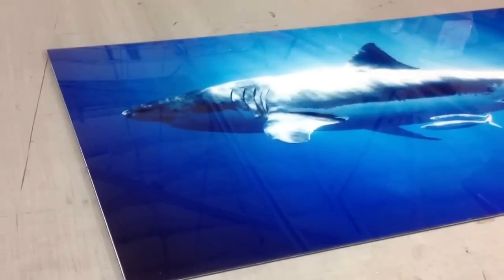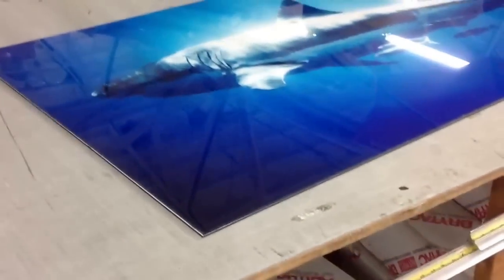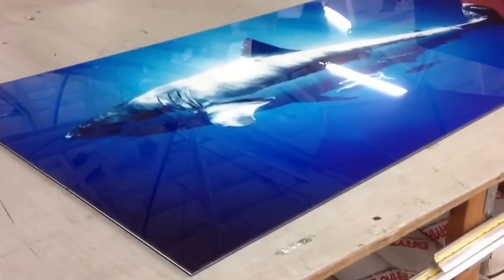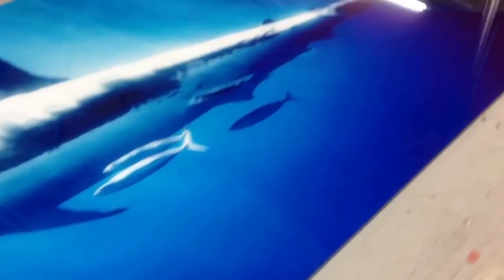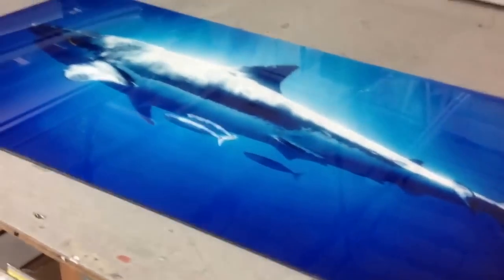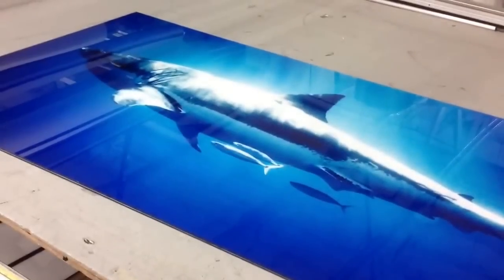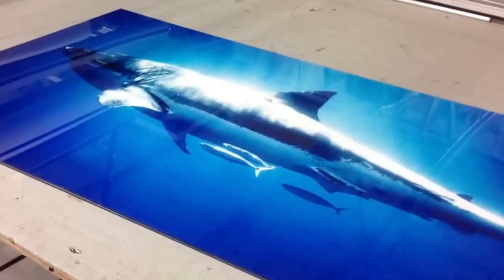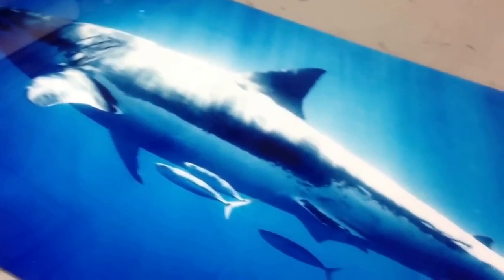Shark photo print face-mounted to a plexi acrylic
This is a customer supplied print which we were requested to face mount to 3/16" plexiglass and mount a Dibond aluminum board to the back. The edges were not polished in this case since it was being framed by Castelli Art Framing. Being able to mount photographic prints requires a certain level of skill and expertise that can confidently say we posses. Most plexiglass is standard up to 4ft x 8ft, but we can special order larger sizes and comes in several thicknesses. The 1" plexiglass with polished edges are the most stunning and impressive product we make. There is an extraordinary depth and beauty that emanates from these face mount acrylic pieces.